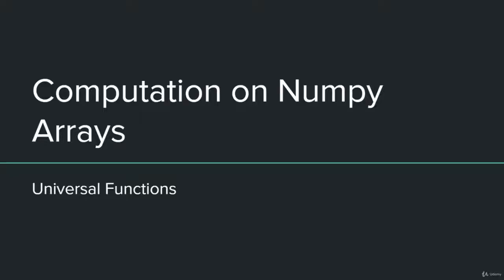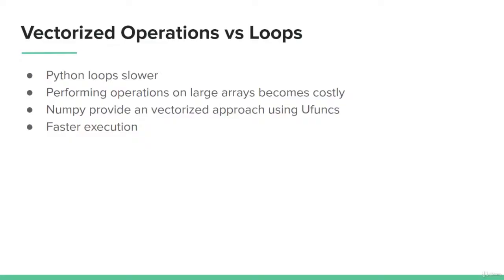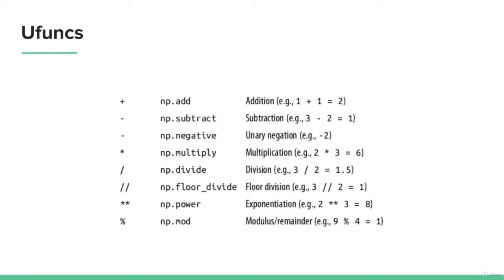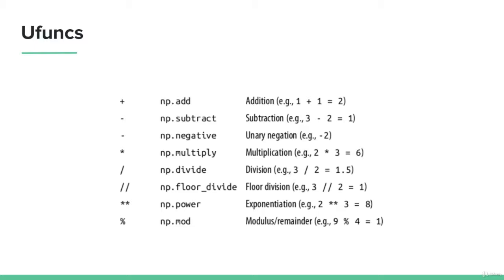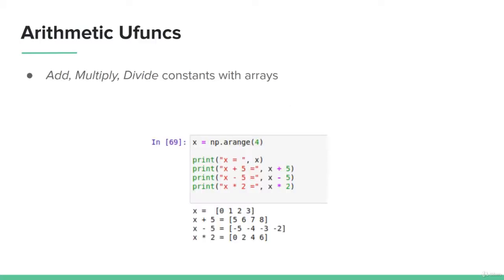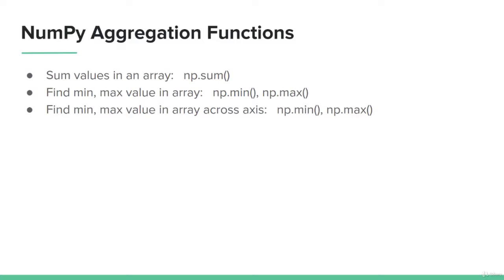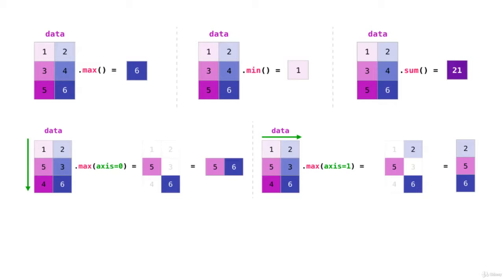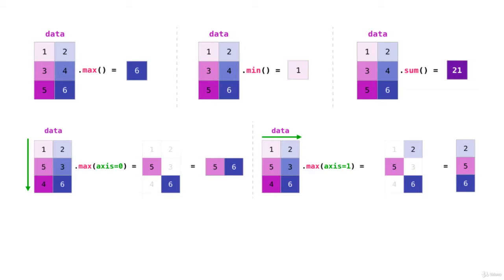49. NumPy Array Computations